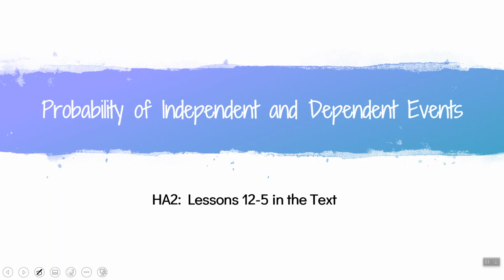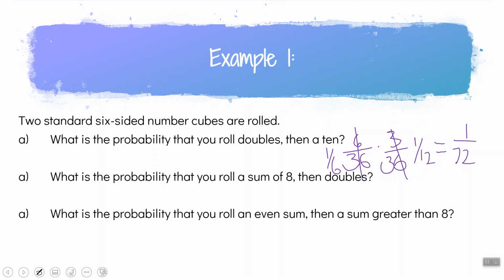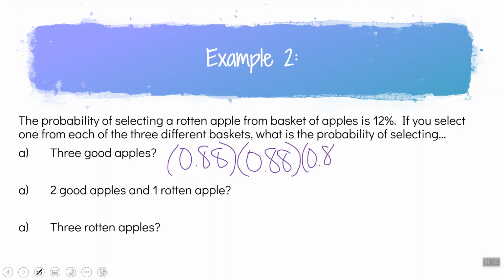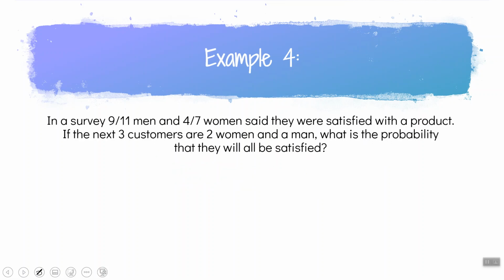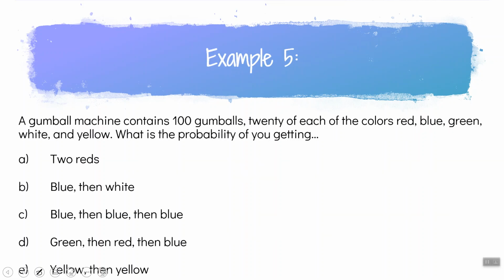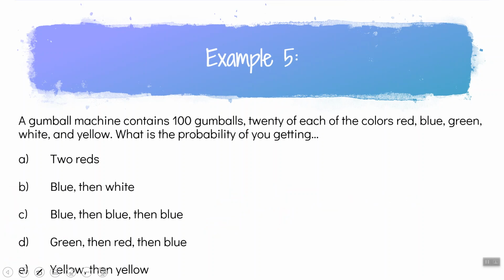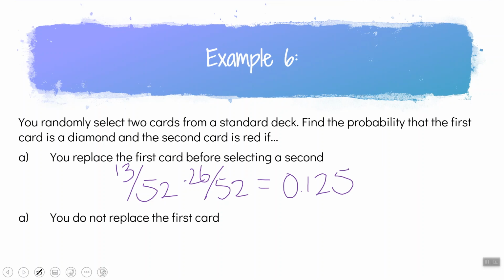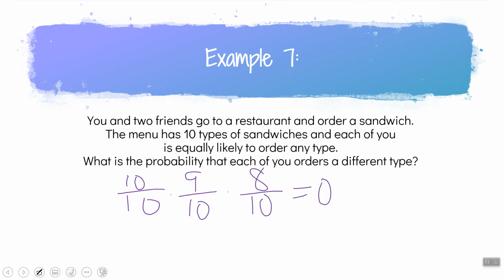Probability of Independent and Dependent Events